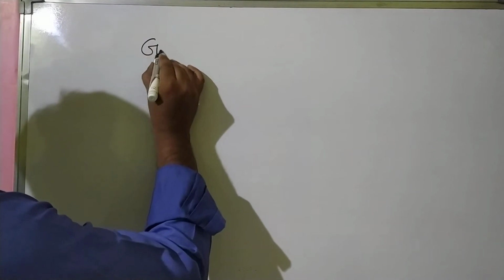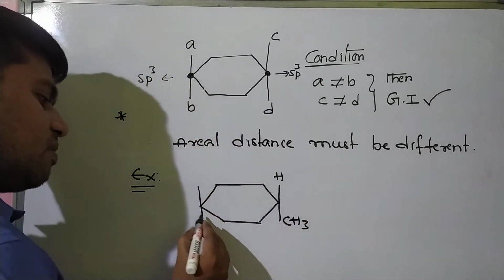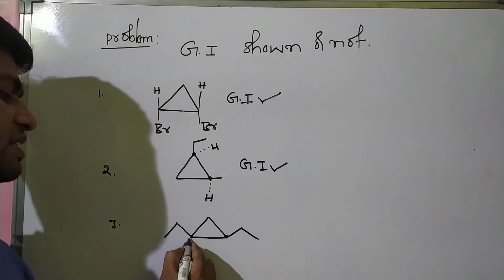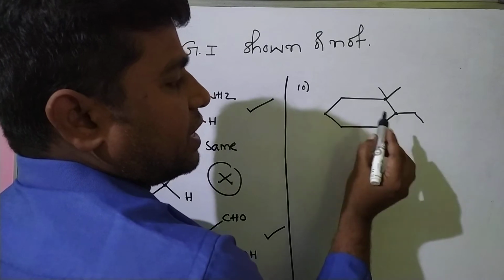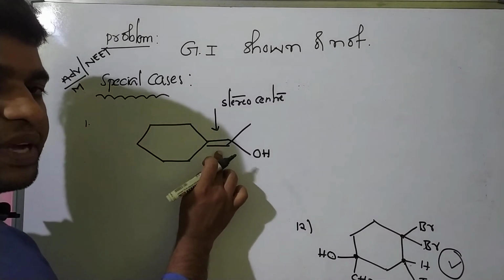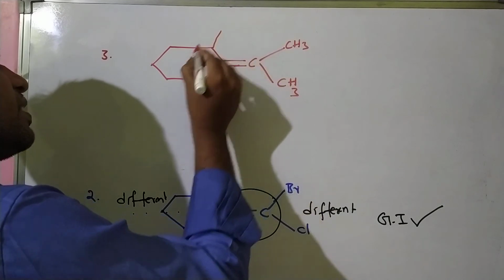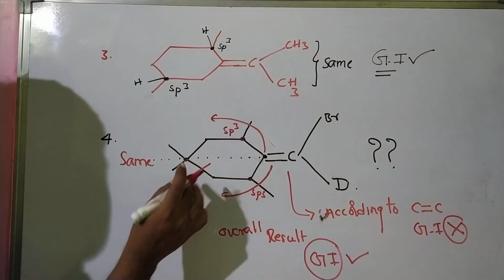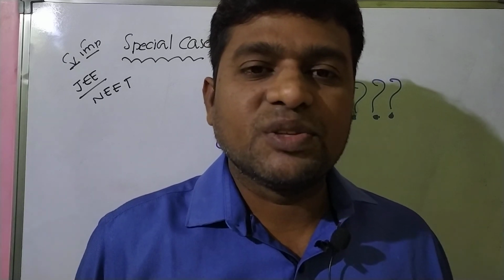GEOMETRICAL ISOMERISM IN CYCLO ALKANES#AWESOME EXAMPLES@FOR JEE&NEET BY SENIOR MENTOR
GEOMETRICAL ISOMERISM IN